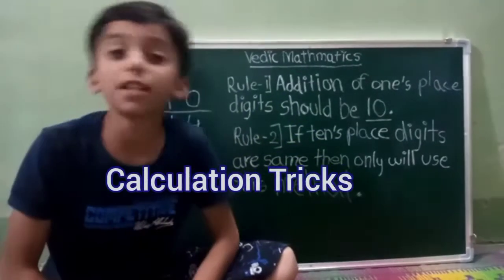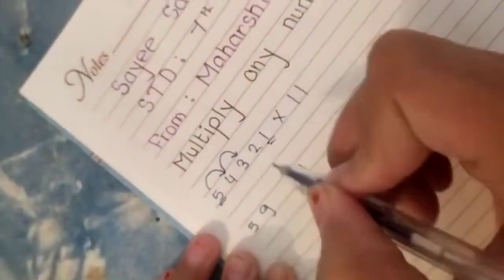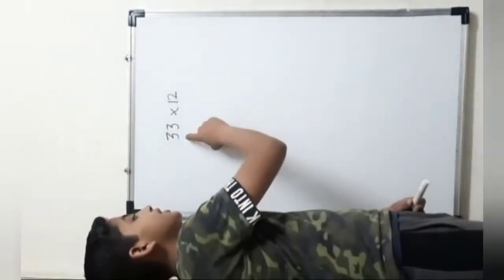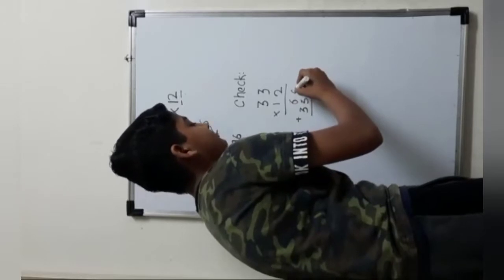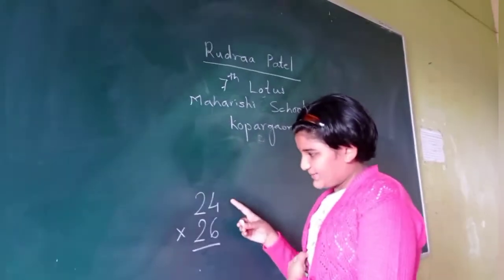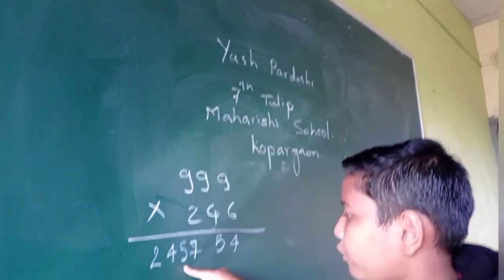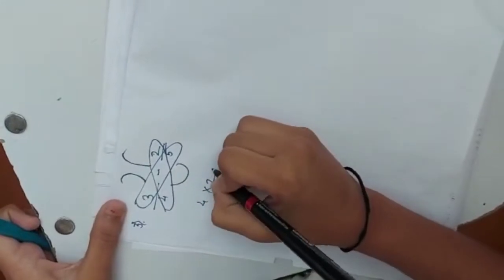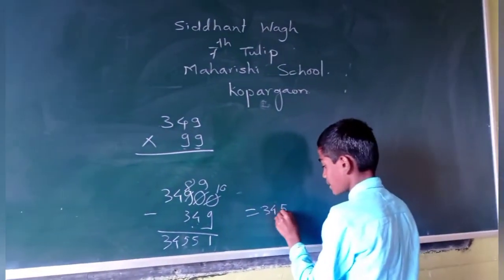Calculation Tricks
Calculations Tricks.